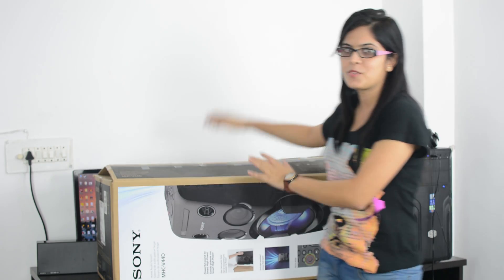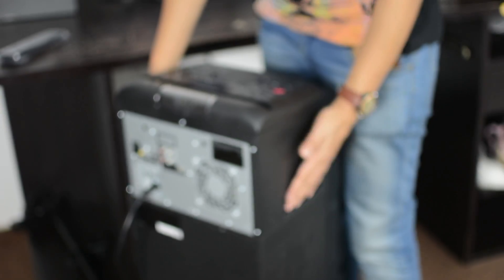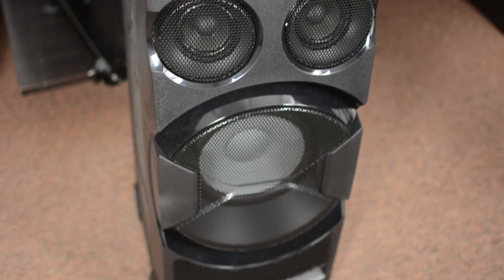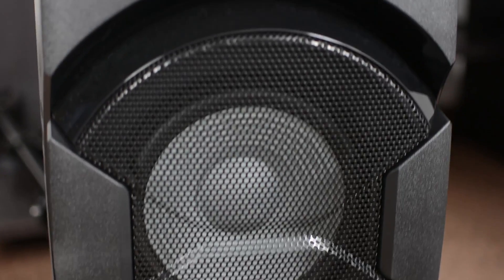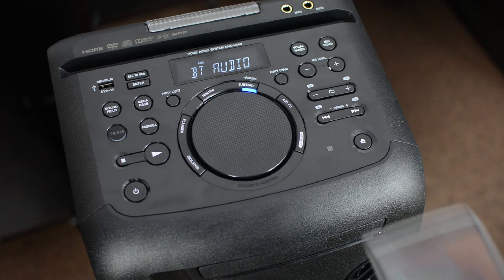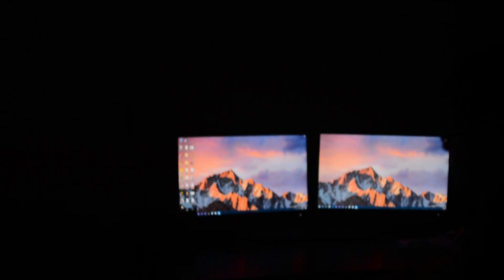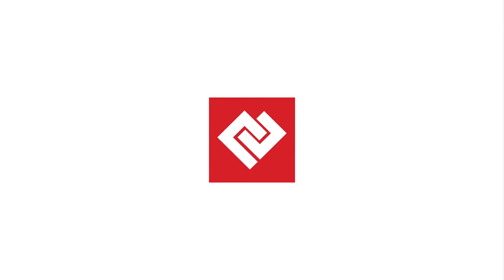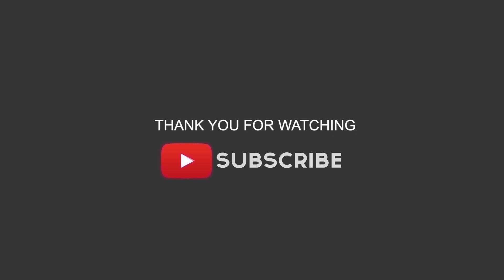Sony Home DJ Speakers with cool inbuilt DJ Party Lights Review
Best Buy

Sony MHC-V44D is an ultimate portable house party speaker through which you can create a party atmosphere with club-like speaker illuminations. Sony MHC-V44D comes with lots of customization to add a bit fun to your party.

In this video I'll be doing unboxing of Sony MHC-V44D home audio system and analyze its performance closely.